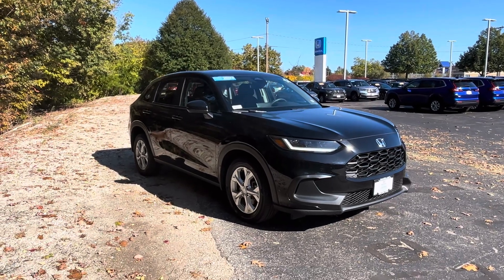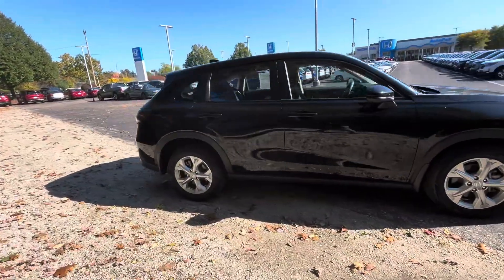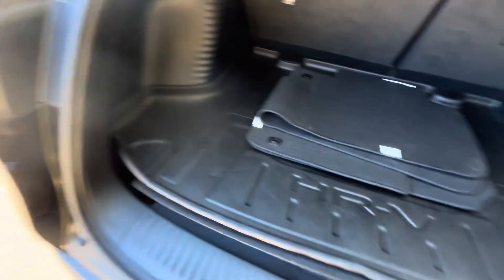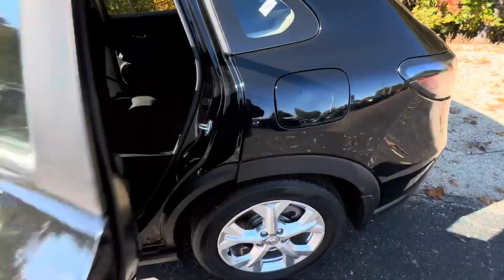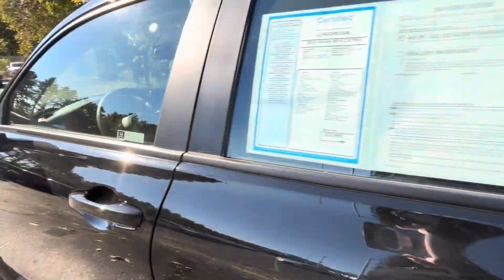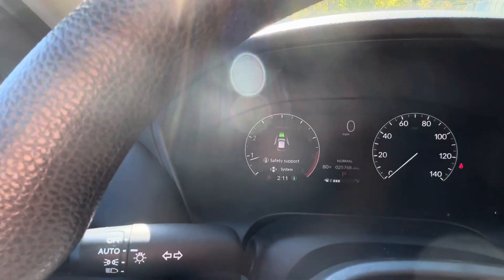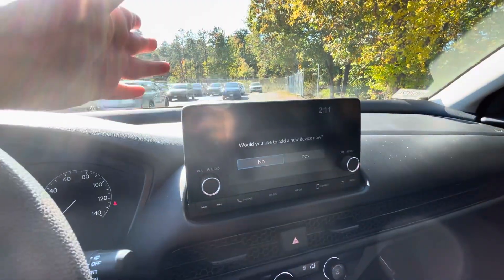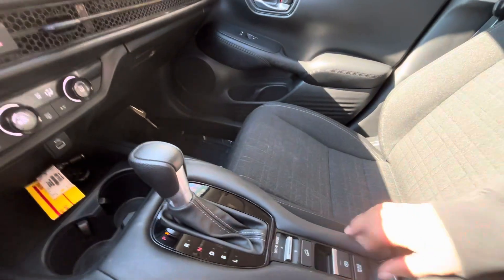Julianna’s 2023 Honda HR-V